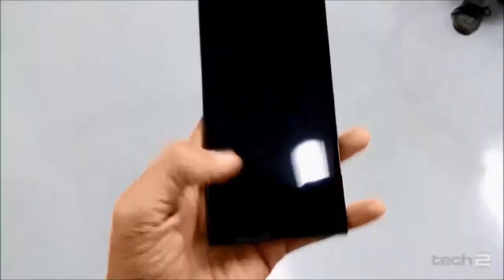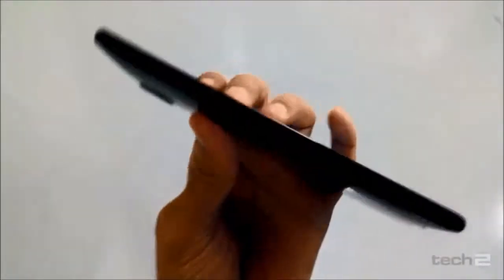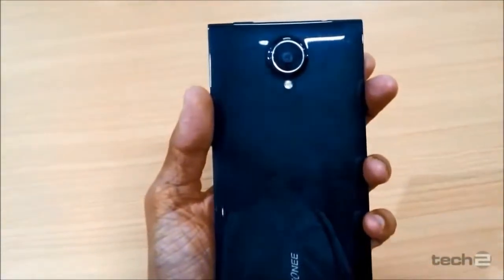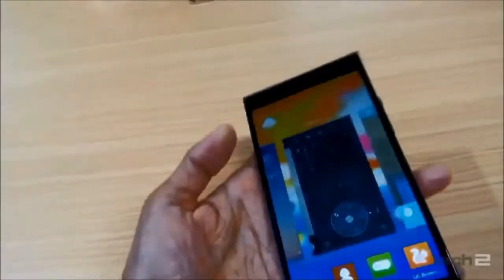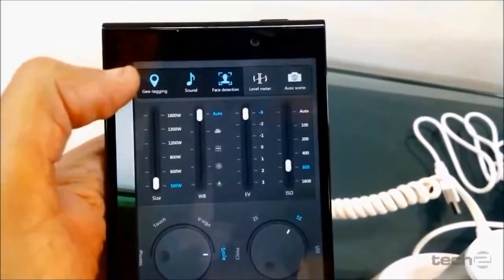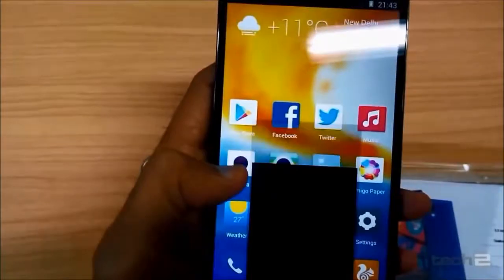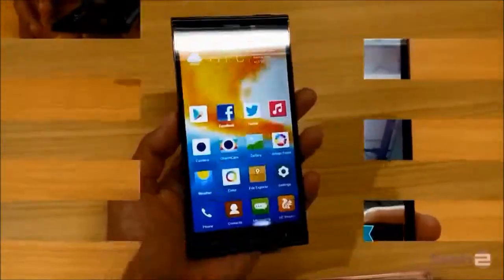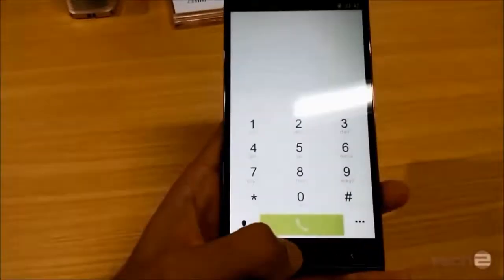Walton zx phone review by TECHPrOJECT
Intelligent IT